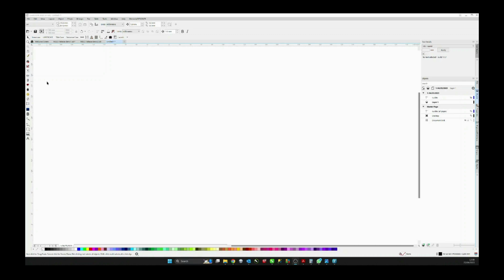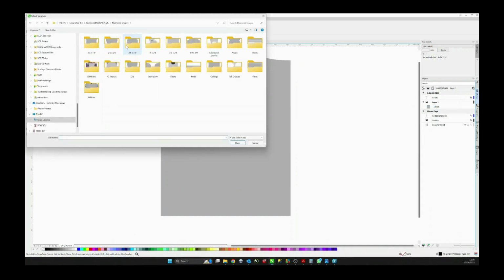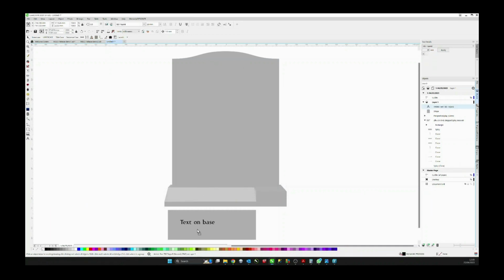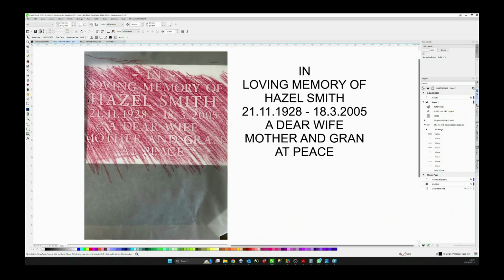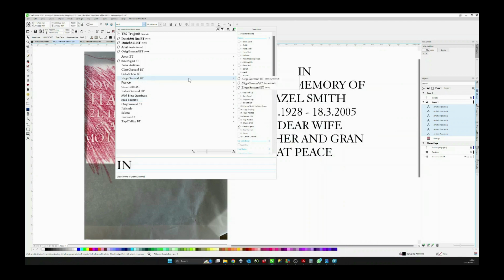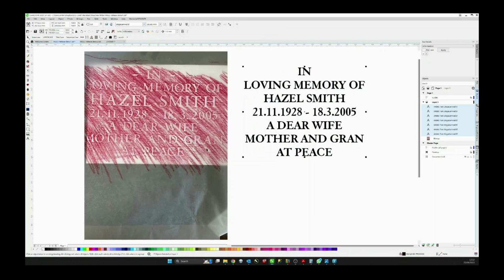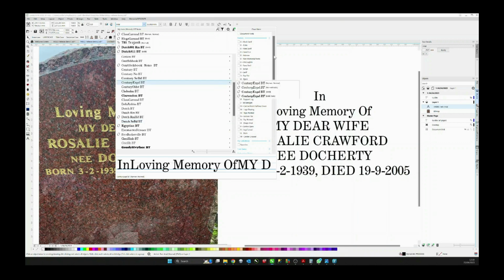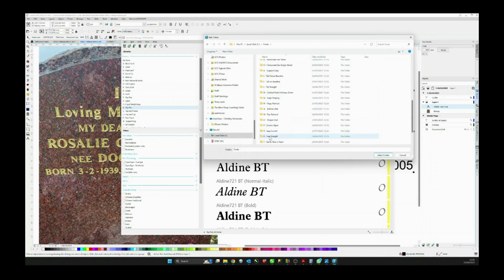MD UK Version 1.23 Update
New features in MemorialDesigner UK version 1.23